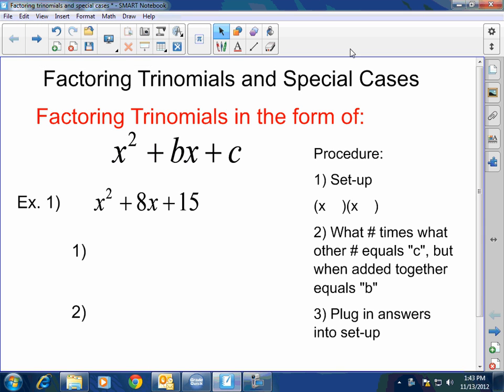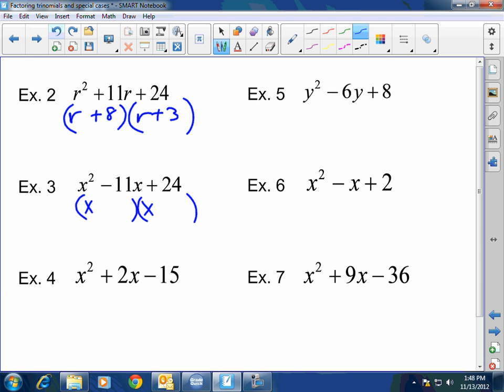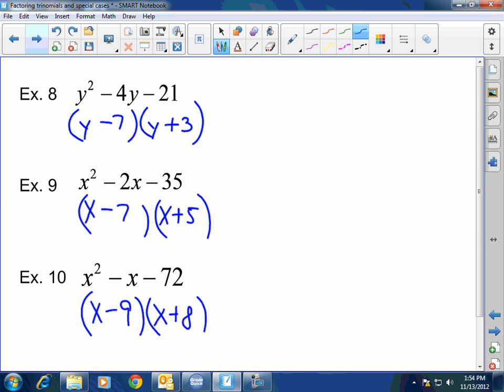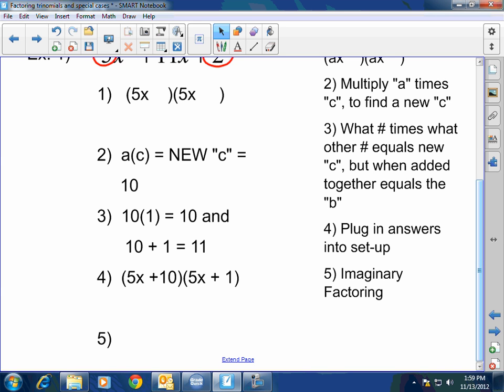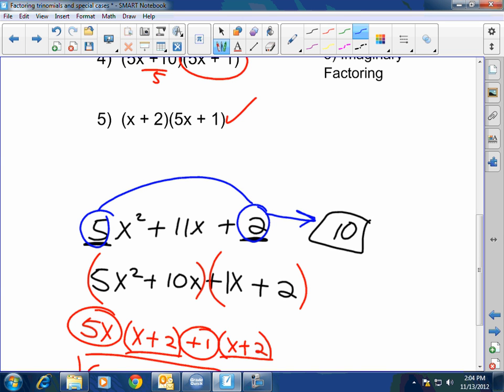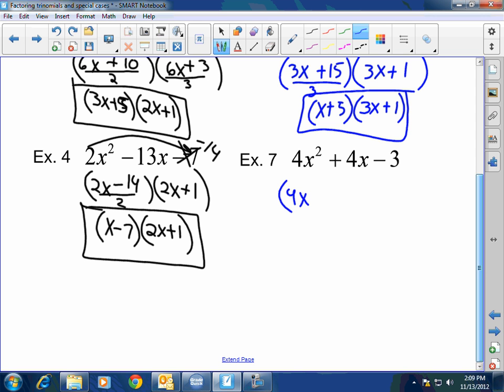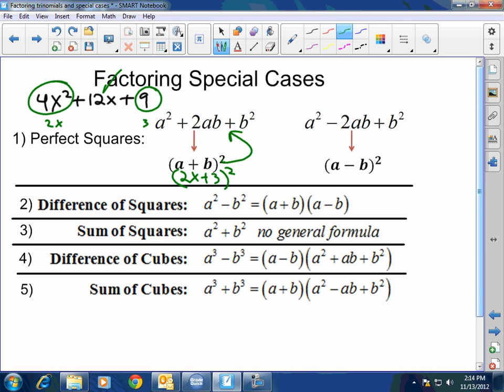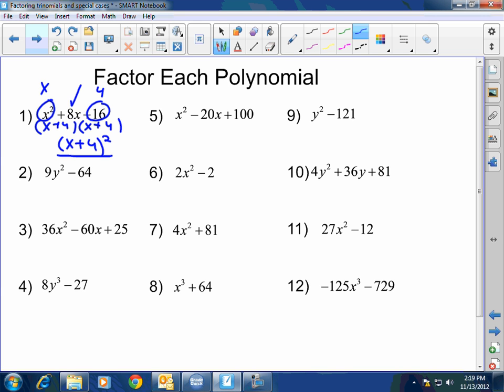Hon Adv Alg Factoring trinomials and special cases pt 1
Hon. Adv. Alg. I & II: Factoring trinomials and special cases pt. 1 lesson video